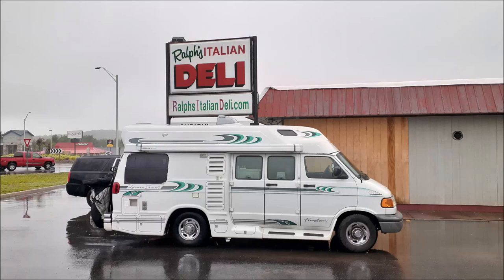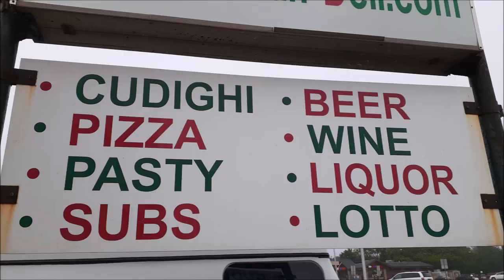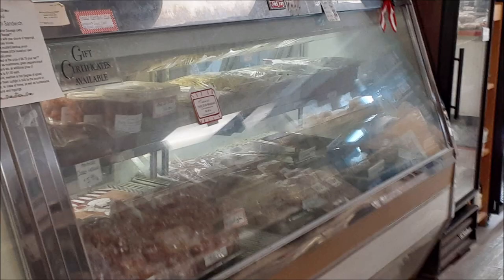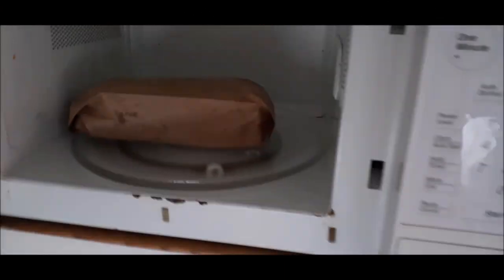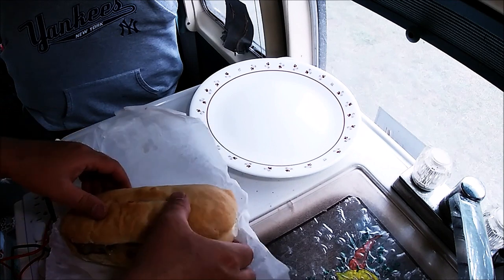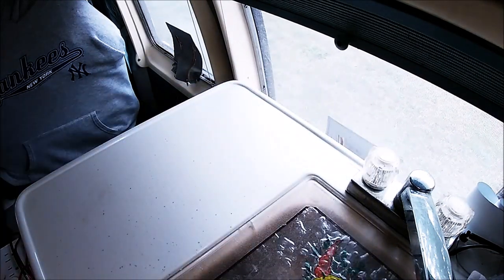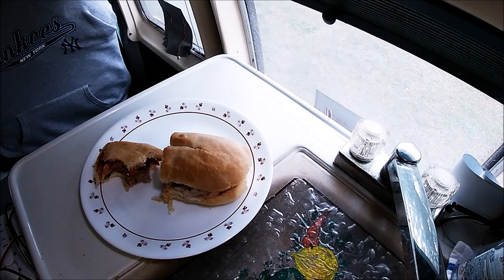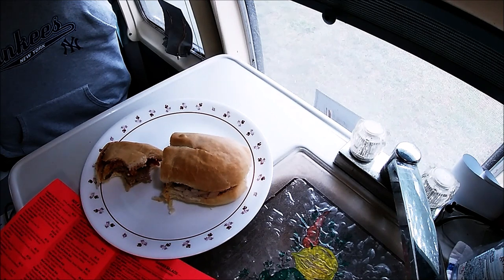Travel Eats ~ Ralph's Cudighi ~ Ishpeming Michigan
An AWESOME Italian Sausage Sandwich in Da Yoop